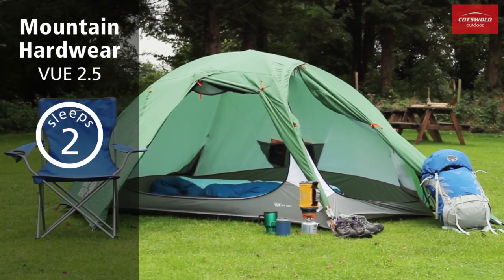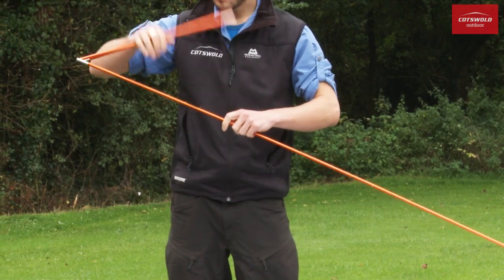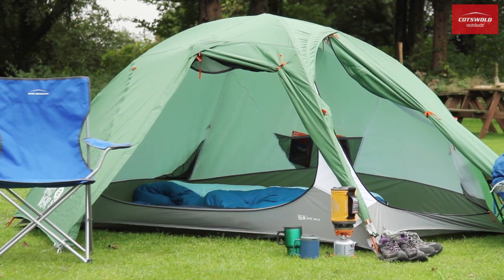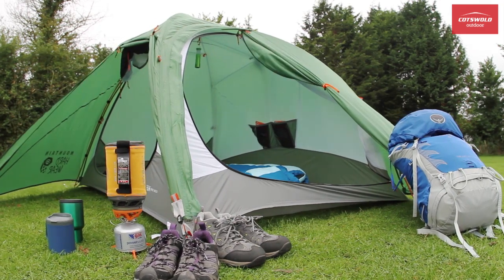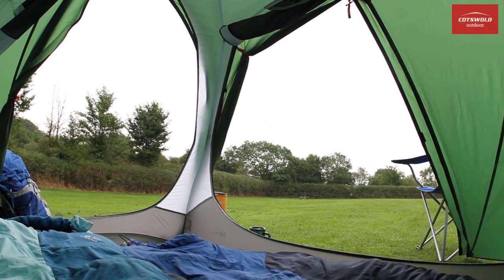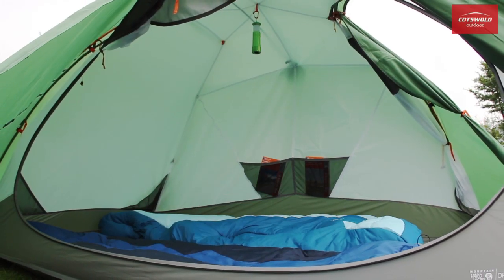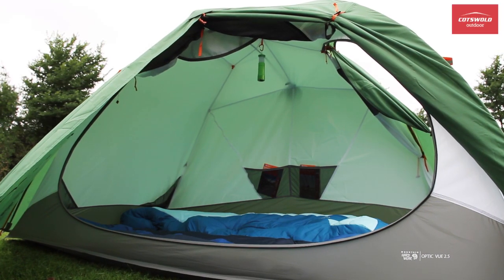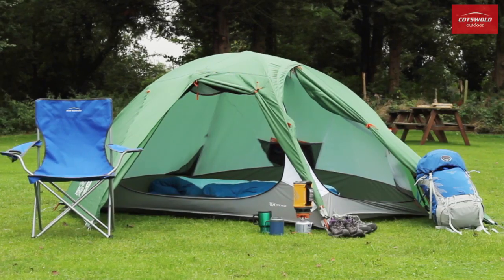Mountain Hardware Optic™ 2.5 VUE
The Mountain Hardwear Vue 2.5 Tent is a brilliantly designed spacious tent that provides a unique panoramic viewpoint from its two adjacent doors. Ample internal space makes this airy and light when you have been forced inside to sit out the storm. A beautiful piece of architecture for adventurous backpackers.